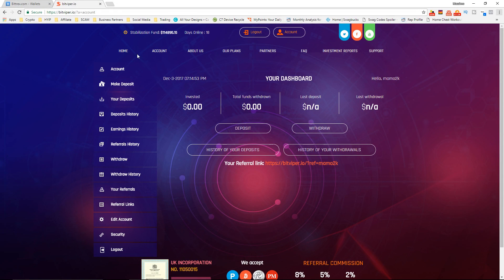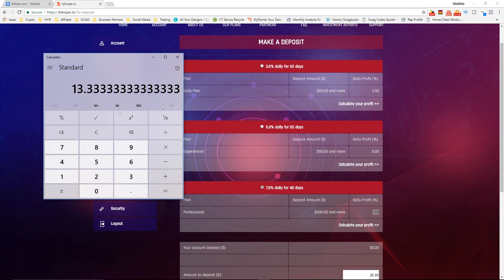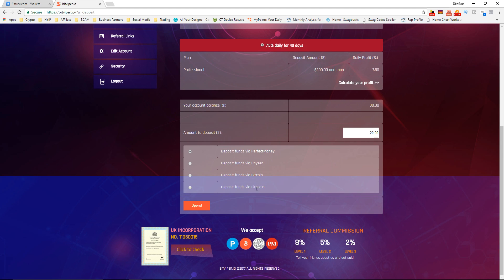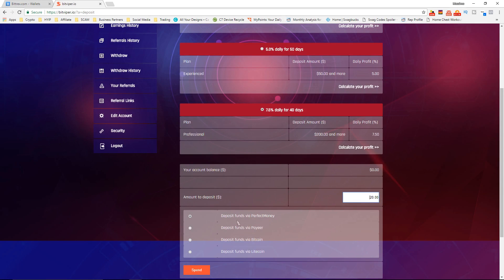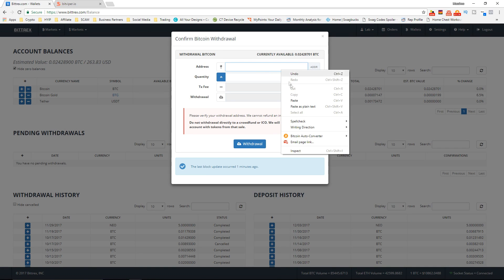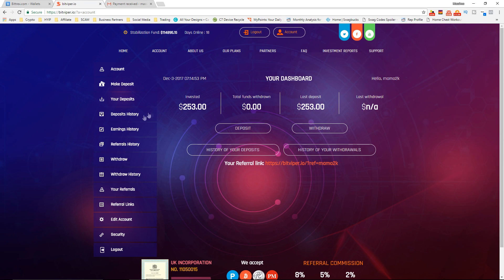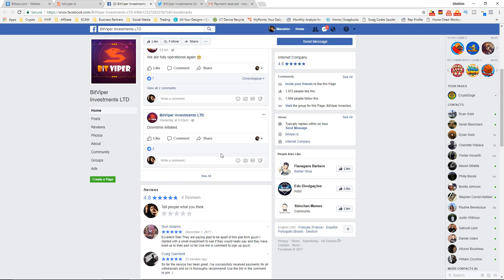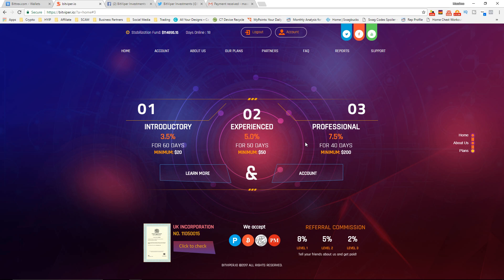BitViper $250 Bitcoin Investment | Earning $20 Per Day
INVESTMENT PROGRAMS

BITCOIN EXCHANGES
►►Binance Exchange:

Disclamer: All of these websites are risky so only invest money you can afford to lose.

Bitpetite
Chaingroup
Investing
Bitcoin
Cryptocurrency
Bitconnect
ROI
ICO
Mining
Coinbase
Making money
Genesis Mining
Compounding
HYIP
passive investing
passive profits
passive income